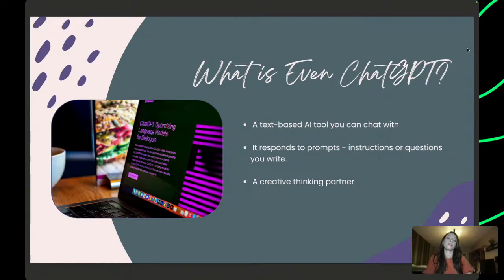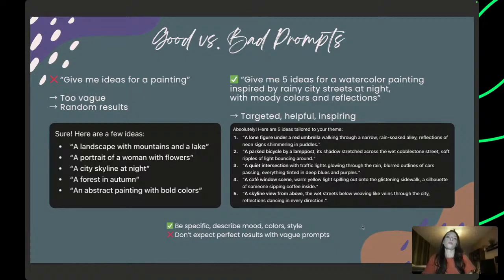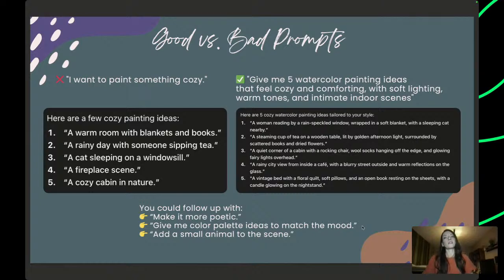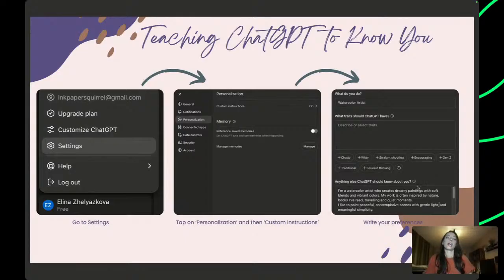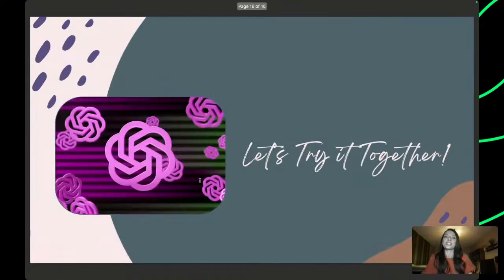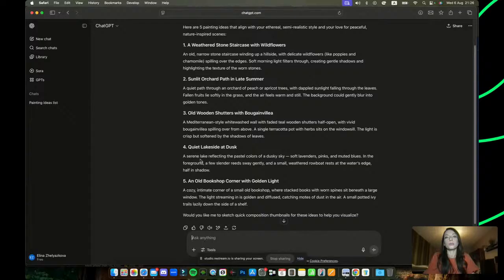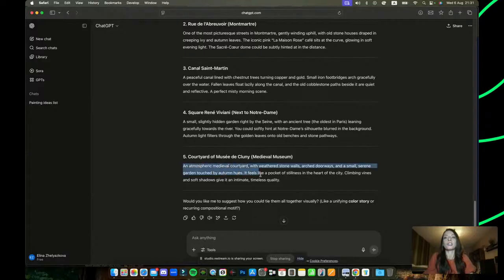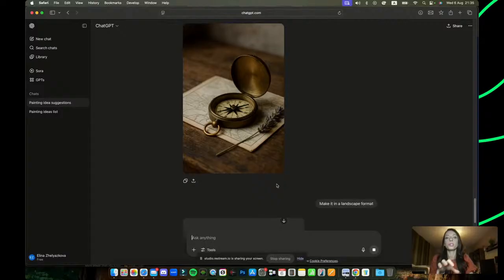Use AI to Spark Creative Ideas: Prompt Like An Artist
Creative ideas can come from anywhere. Many artists are now tapping into the power of AI to get their creative gears turning, and then letting their craft—whether it’s painting, digital illustration, graphic design, writing, or any other discipline—take it from there!

In this Live Session, watercolor artist and Skillshare Top Teacher Elina Zhelyazkova will walk you through how to use ChatGPT to brainstorm ideas that are meaningful and personal to you.

Attendees will walk away with a better understanding of how to write prompts that yield good ideas, how to teach ChatGPT to reflect your artistic style, and how to think of AI as a creative partner, never a creative replacement.

This is a perfect class for creatives of all levels, whether you’re looking for fresh ways to try a new medium or to reignite a creative spark.

Suggested Materials:

A free ChatGPT account (register at chat.openai.com)
A notebook or sketchbook to jot down ideas

Tag @inkpapersquirrel and @skillshare, and use SkillshareLive on Instagram so we can cheer you on.

Add your artwork to the Projects tab of Elina’s class to get feedback from the community.

Love What You Learned Today?
Dive deeper and keep learning with Elina’s classes on Skillshare or book a 1-on-1 with her to get feedback on your work, learn new tips for painting, and more